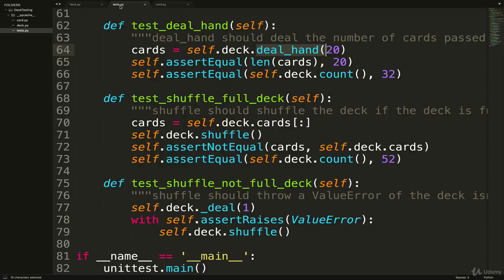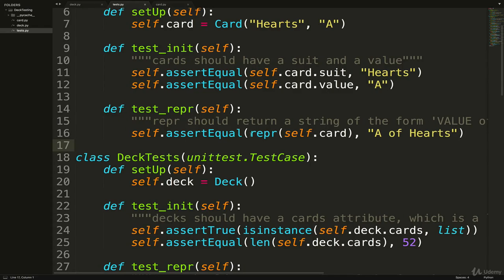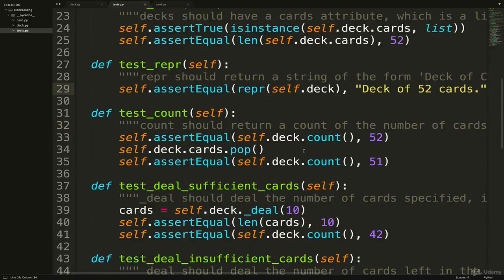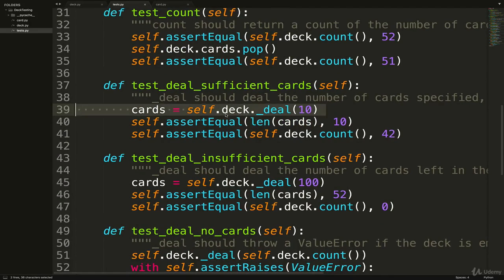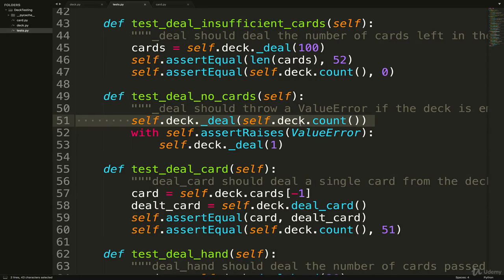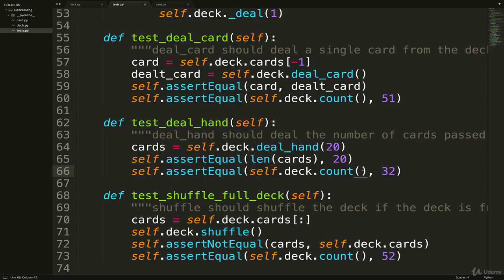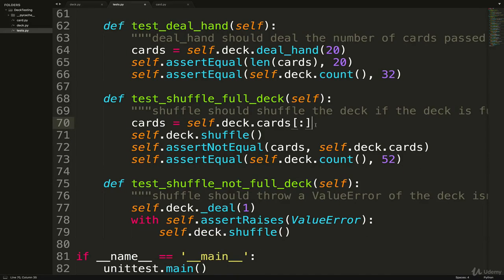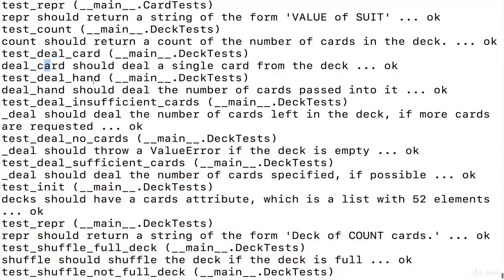Testing CardDeck Solution in Python 3 Coding for Kids Python: Learn to Code with 50 Awesome Games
In this video, we will learn Testing CardDeck Solution in Python 3

Testing CardDeck Solution in Python 3
pycharm community edition
ascii table
udemy
python3
arab crossword clue
pypi
install python
python list
python 3 list
python3
pip
python code
python 3 print
python print
install pip
pip install
python version
python 3 download
python download
python dictionary
python 3 dictionary
JavaFX
Angular
Sorting algorithm
Tech With Tim
Hiroshima Airport
Docker
Stack
Penetration test
Prime number
Tableau Software
Tableau Software
Analytics
Go
Certification
React
MATLAB
Data structure
Cobra
JavaScript
C++
Engineer
Structure
Machine